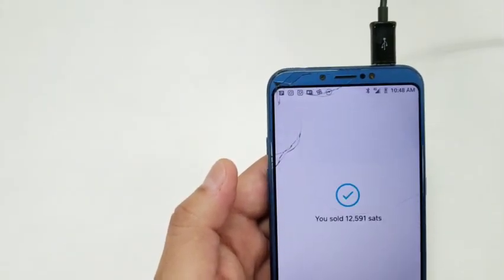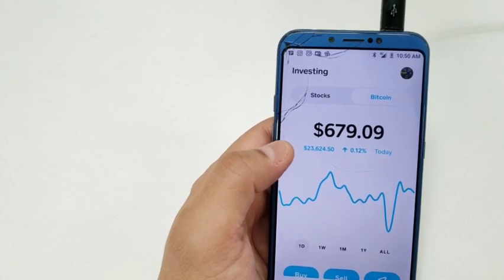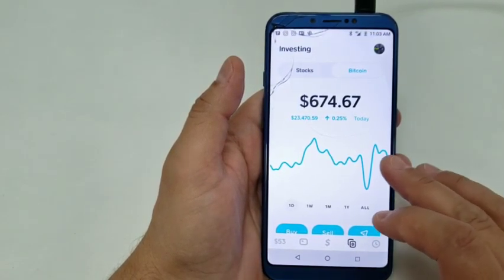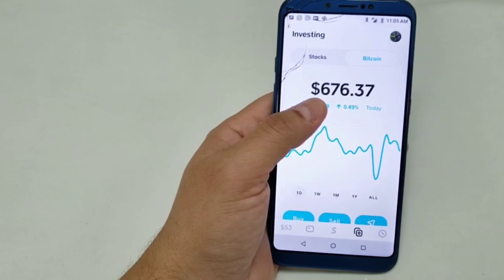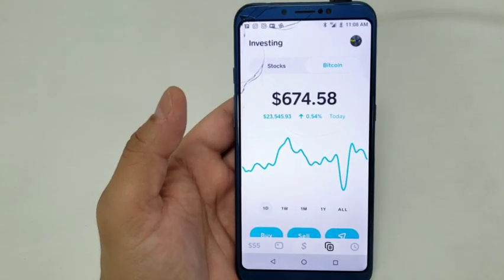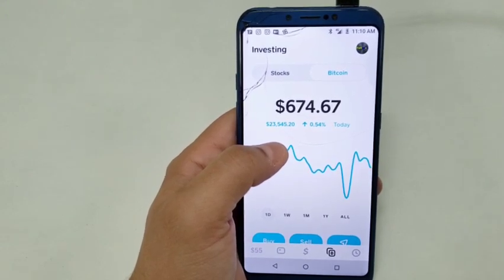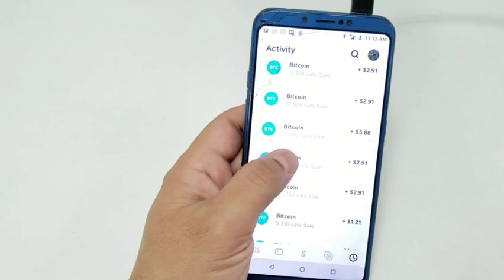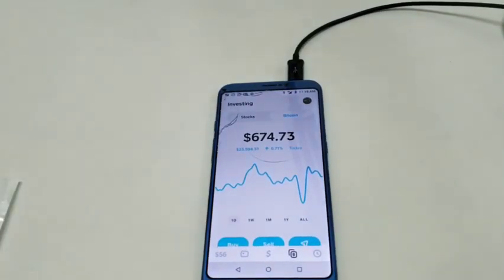How To Make $1000 a month Selling Bitcoin on CAsh App!!#3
Watch Beginner Tutorial on how to sell Bitcoin on cash app

How To Make $100 a Day Selling Bitcoin on CAsh App!!!

START INVESTING IN CRYPTO CURRENCY ON CASH AP AND COINBASE
Try it using my code and you’ll get $5. QGHZWRK

GET $10 Of Bitcoin when signing up using CoinBase and trading $100

to sign up for Crypto.com and we both get $25 USD :)